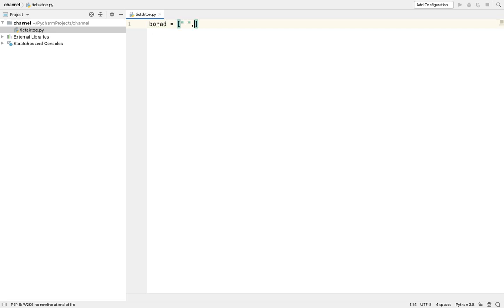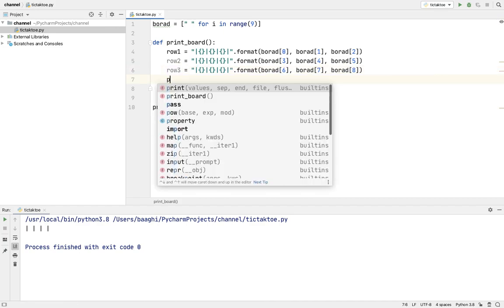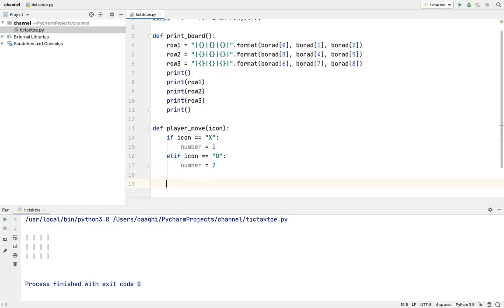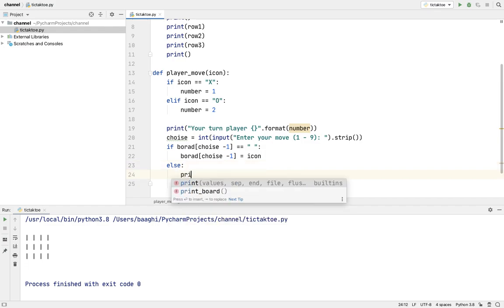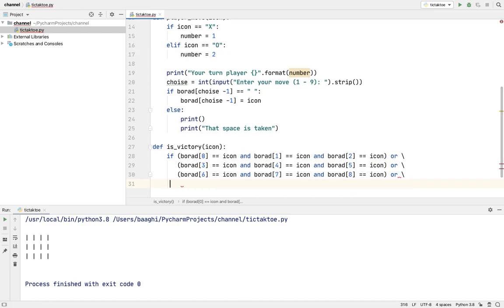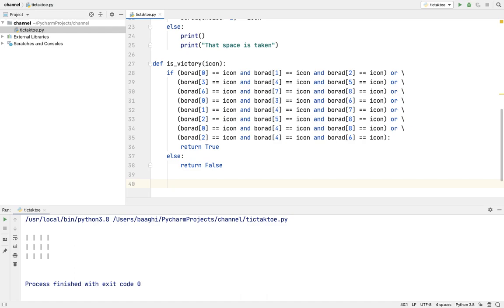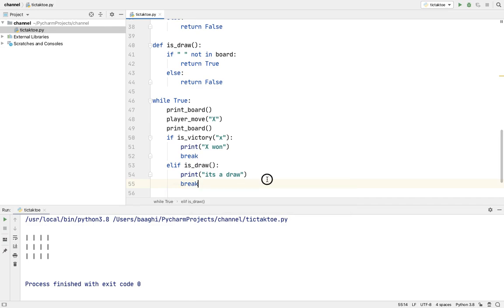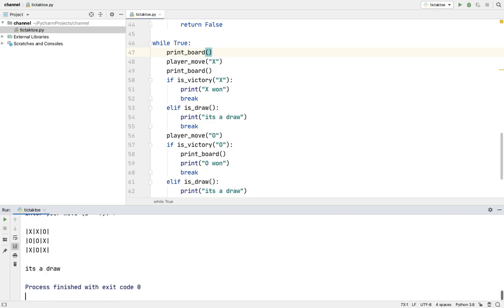how to make a tic tac toe game in python